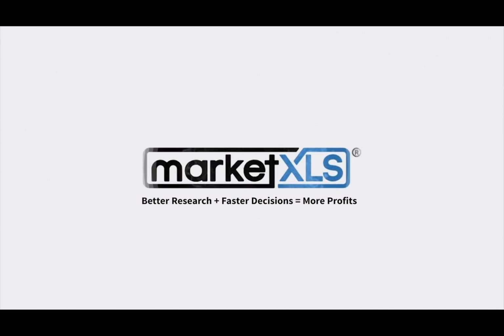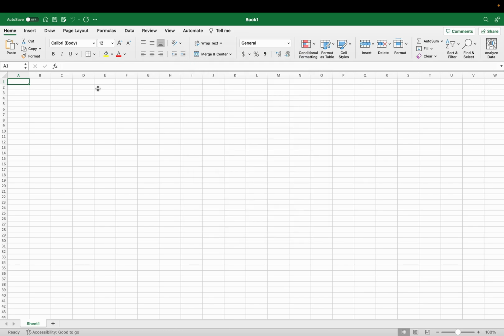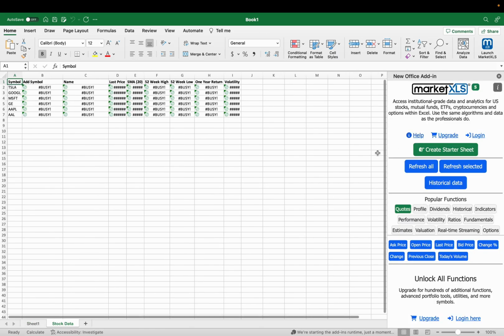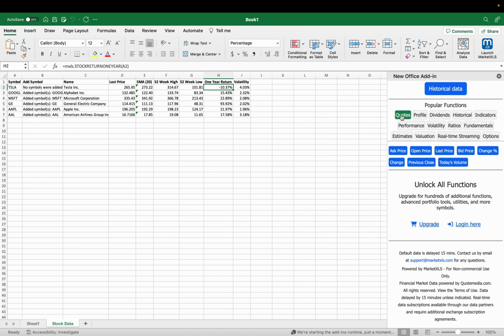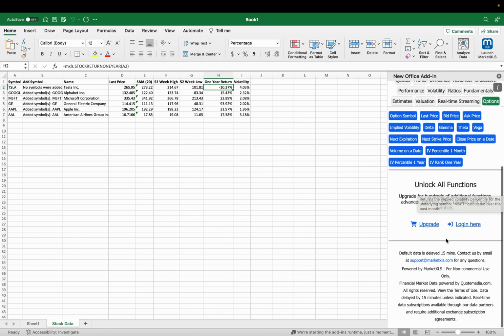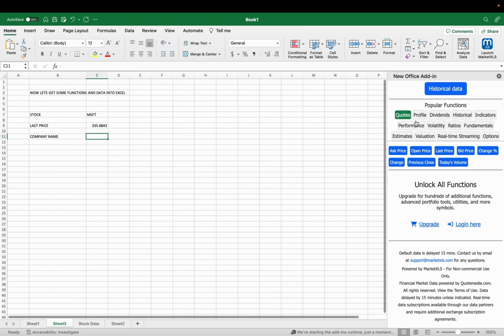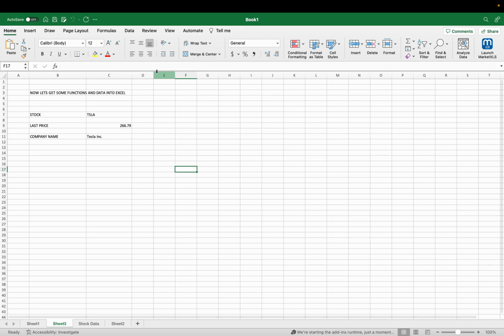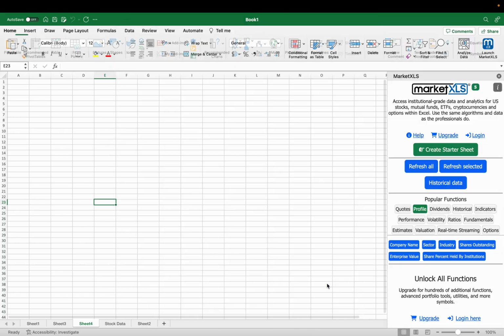How to Install Free Version of MarketXLS on your Mac with an Office 365 Subscription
Discover how to effortlessly install MarketXLS on your Mac, with Excel fully installed locally and an Office 365 subscription. This step-by-step tutorial is designed to guide you through the entire process, from confirming your subscription to learning how to navigate the functionalities of MarketXLS. Unleash the power of efficient financial data management right within your Excel spreadsheet.